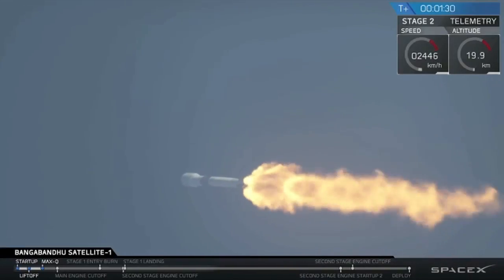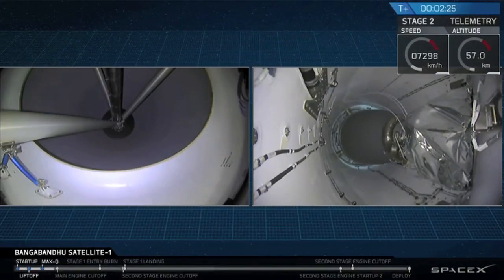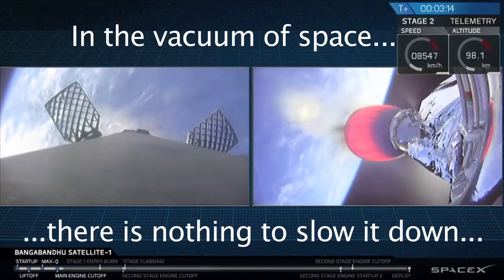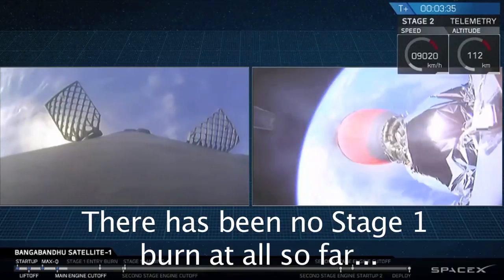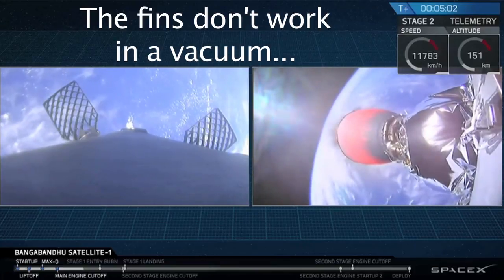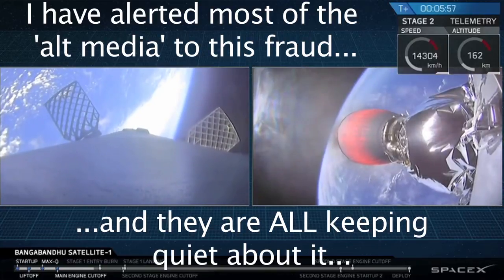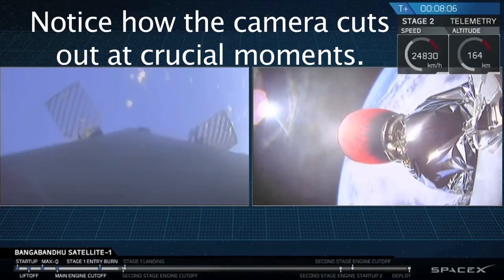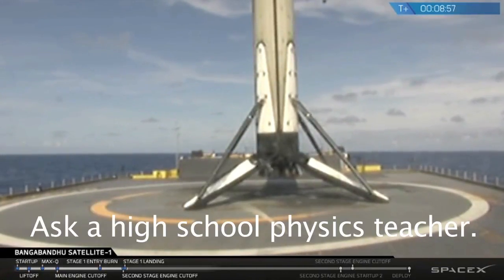The NASA/Musk Magic Show (CGI/hologram technology)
The May 11 Spacex 'launch' was faked, from start to finish using advanced hologram technology, I suspect. In any case, what we see is impossible by the laws of physics. See my posts at Blog.banditobooks.com for more on the Musk Space Fraud.